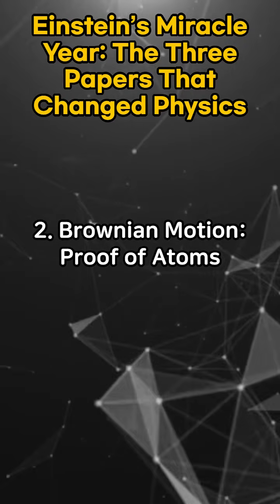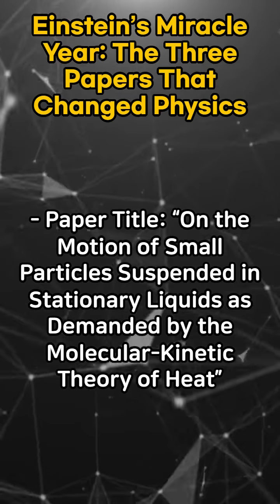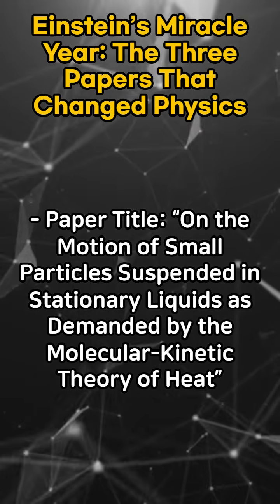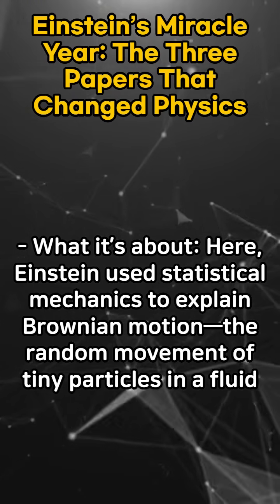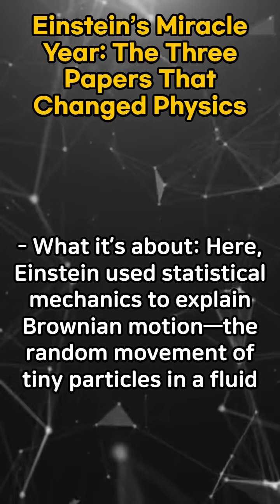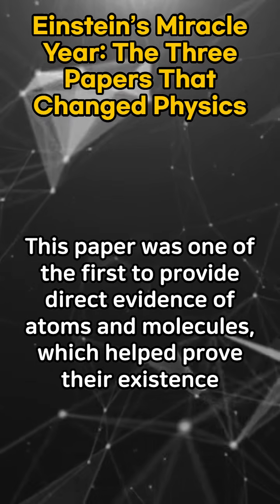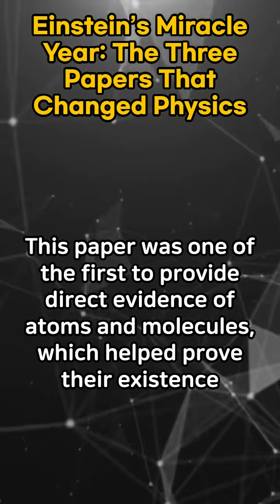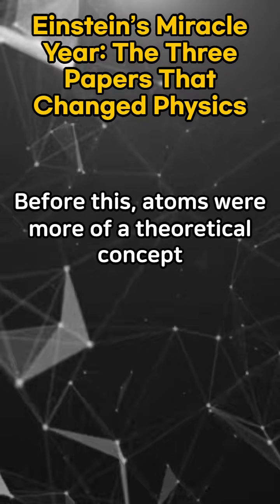Einstein’s Miracle Year